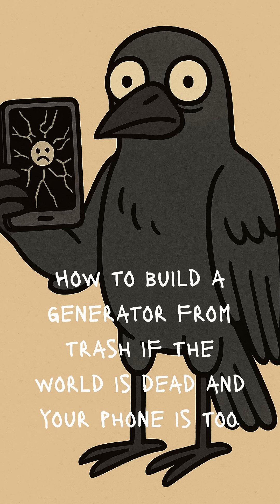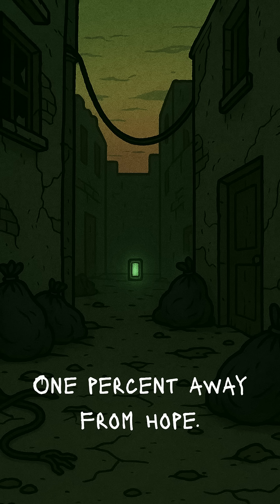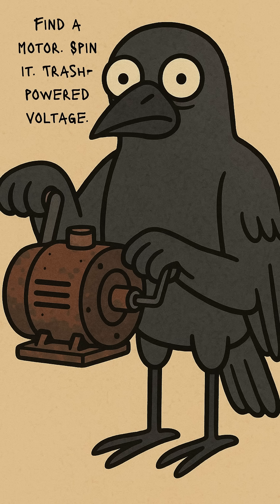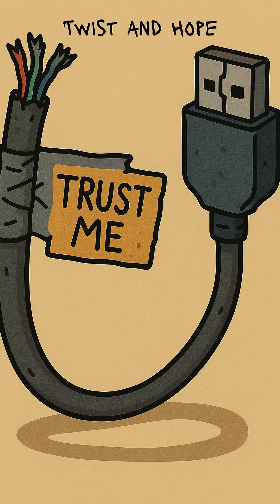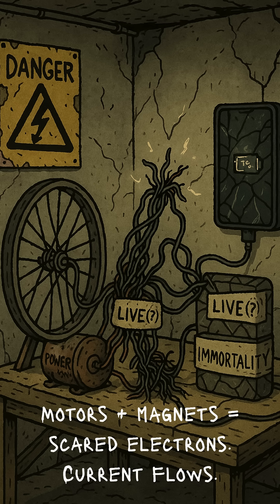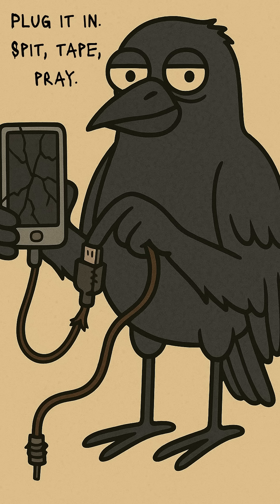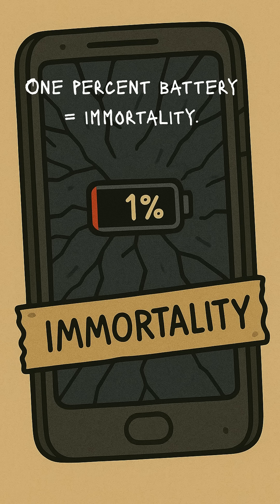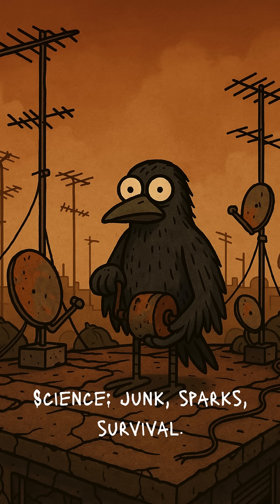How to Build a Generator from Trash if the World Is Dead and Your Phone Is Too.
How to build a generator from trash if the world is dead, your phone is too, and you’re one spark away from insanity. In a post-apocalyptic wasteland, power isn’t optional — it’s survival. With nothing but junk, wires, and bad decisions, you can force electricity back into existence and maybe even see that glorious 1% battery icon again.

This is not clean, safe science. It’s survival science — gritty, chaotic, and stitched together from rust and desperation. Motors become generators, bike wheels turn into dynamos, and your own two hands become the grid. If it sparks, good. If it shocks you, even better. That’s proof it’s working.

⚡ Science. Trash. Survival.